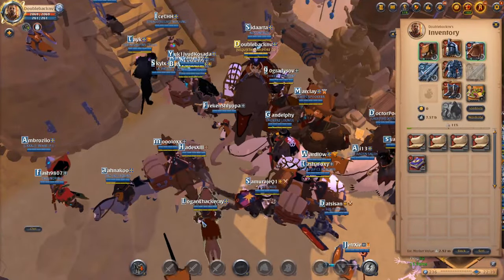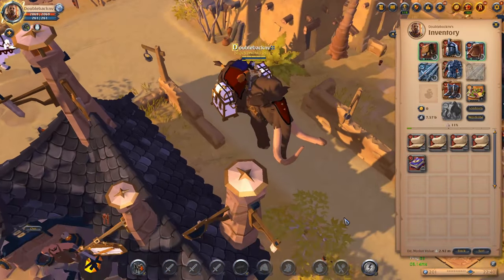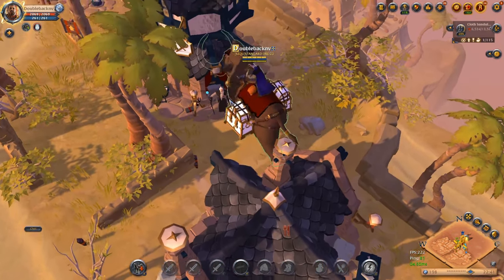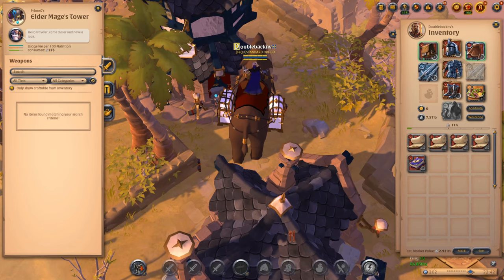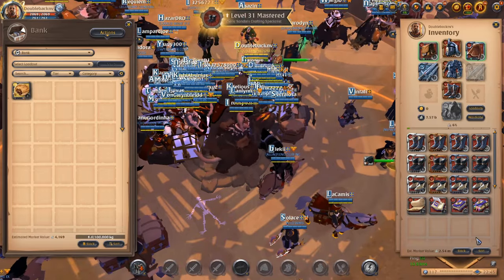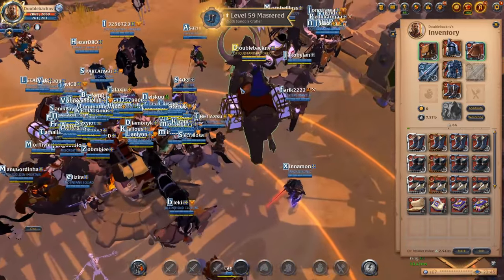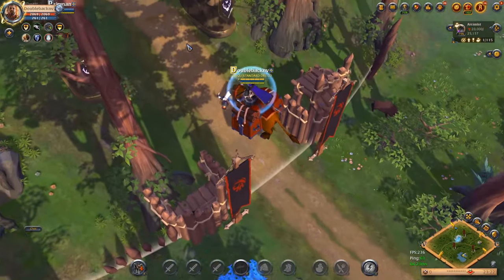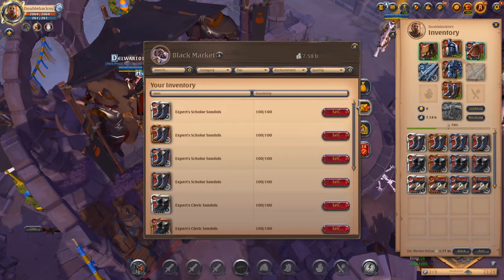Instant Buying is Still Profitable (Albion Online Black Market Crafting 2)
A lot of people the past few weeks have been asking for me to cover black market crafting in more detail, and go over how I do the entire process. What better way to do that then to do a whole series with all the items in the game :) Hope you guys enjoy.

Title: Instant Buying is Still Profitable (BMC2)